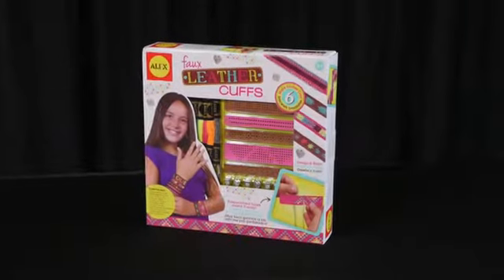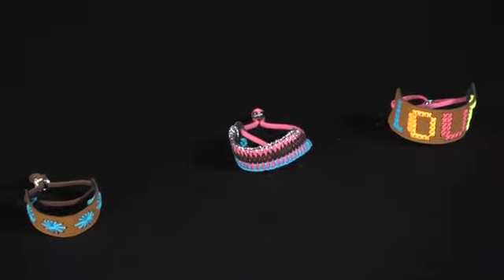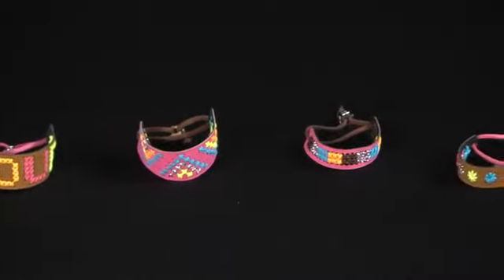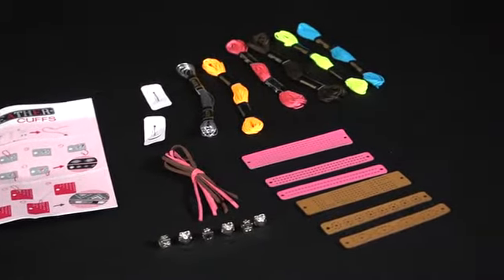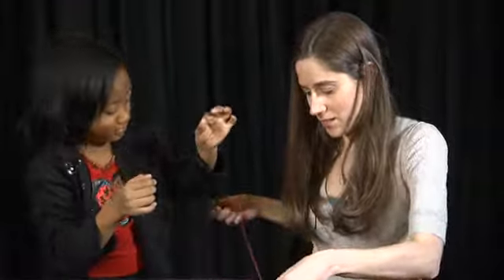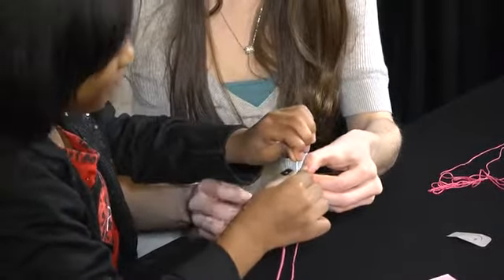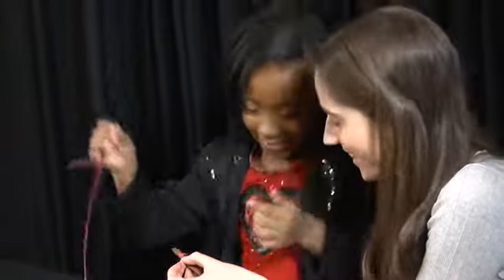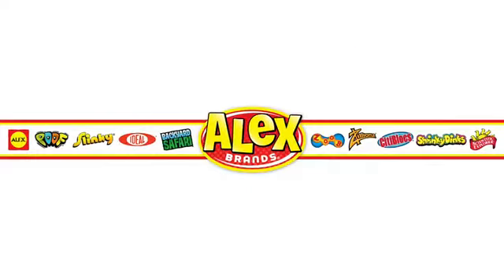ALEX Toys Do It Yourself Wear Faux Leather Cuffs Kit Toys Games